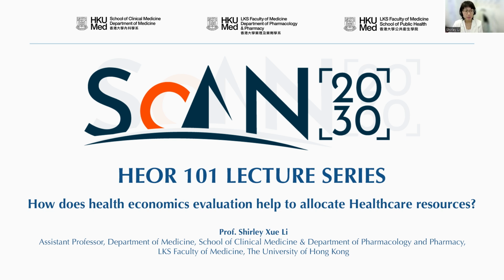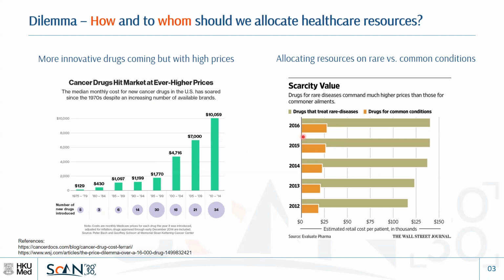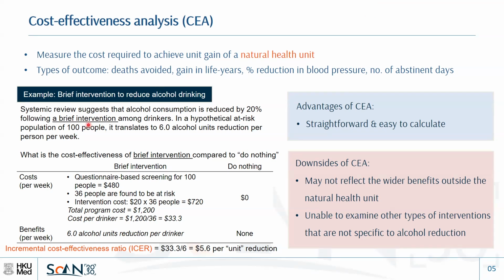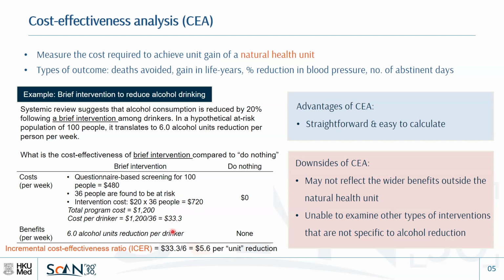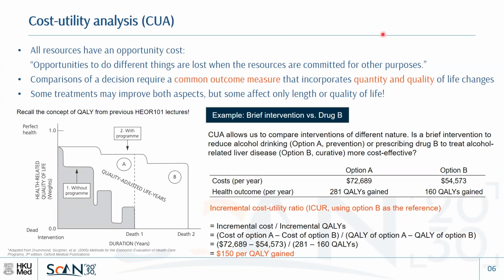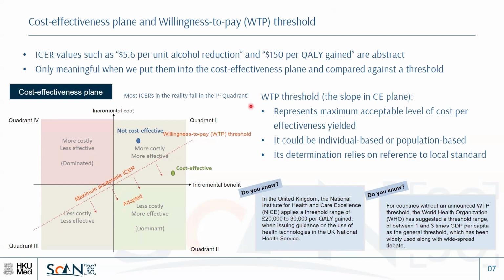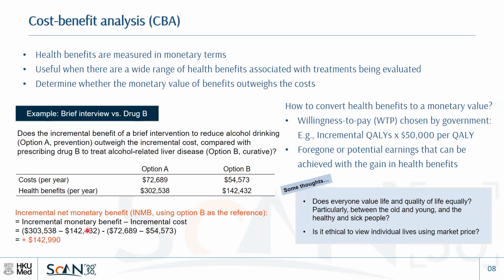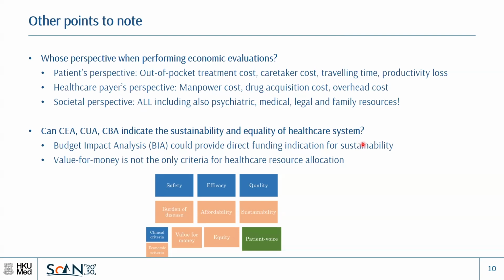7. How HEOR help to best allocate Healthcare resources?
To address scarcity in healthcare, three key strategies can be implemented: promoting economic growth, making efficient use of current resources, and reducing the overall need for care. However, two significant dilemmas often arise in healthcare allocation—the first, is deciding whether to allocate resources to rare conditions or more common ones, where the number of patients benefiting from the resource may be limited. The second dilemma involves the challenge of dealing with an influx of innovative but increasingly expensive drugs. Health economics plays a crucial role in comparing alternatives to determine the most effective option.

By Prof. Shirley Xue Li
Assistant Professor, Department of Medicine & Department of Pharmacology and Pharmacy, HKUMed